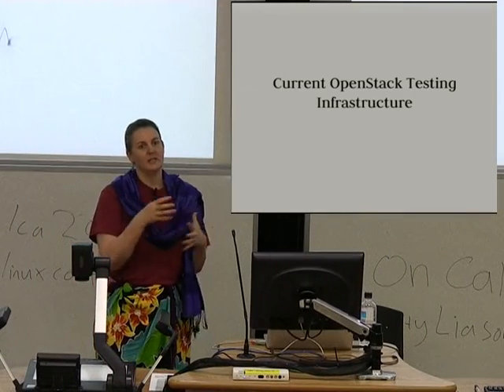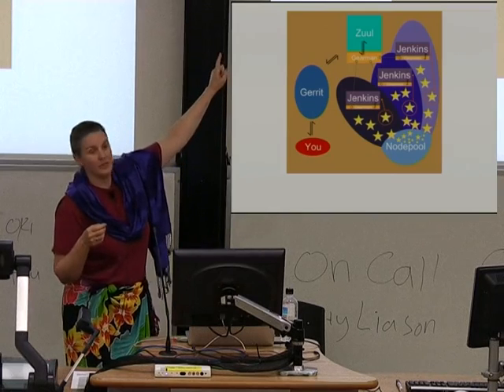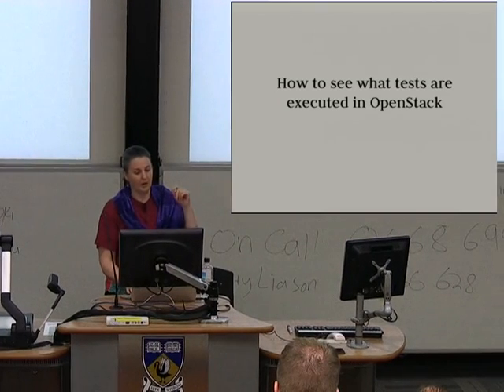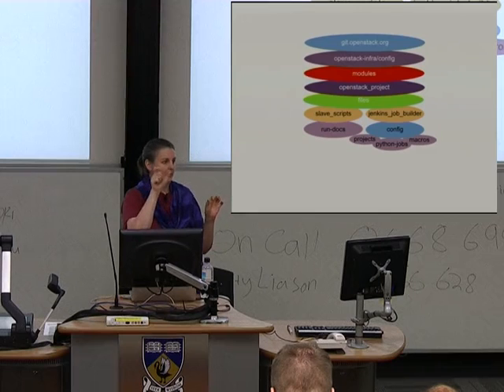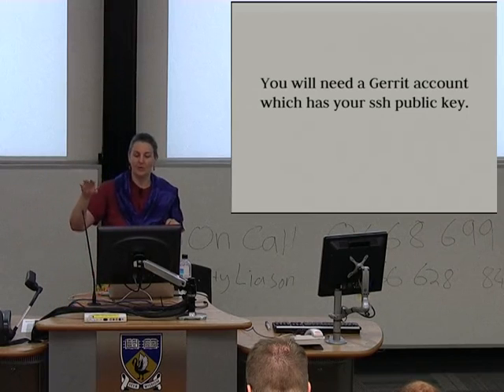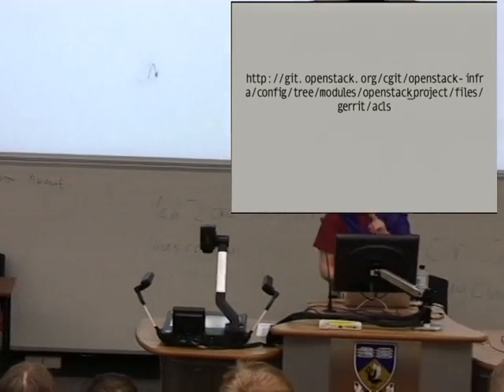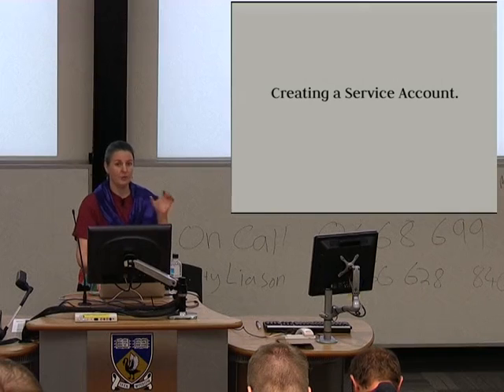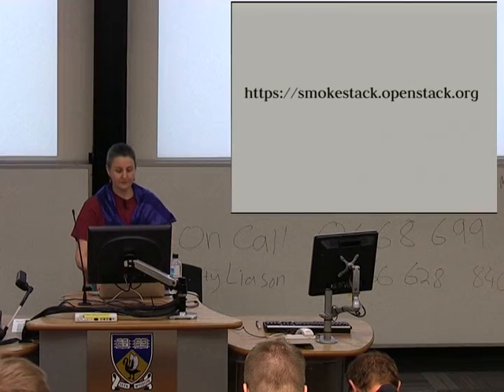Third Party Testing with OpenStack [linux.conf.au 2014]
by Anita Kuno